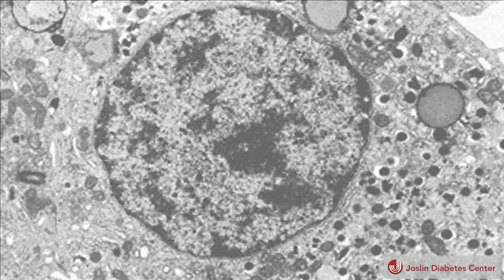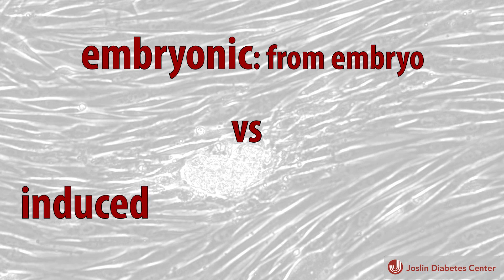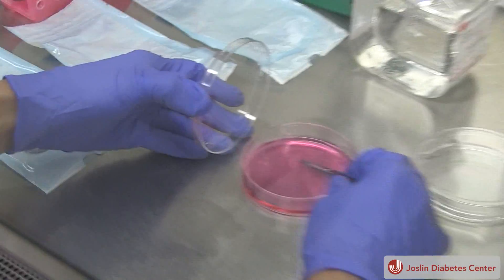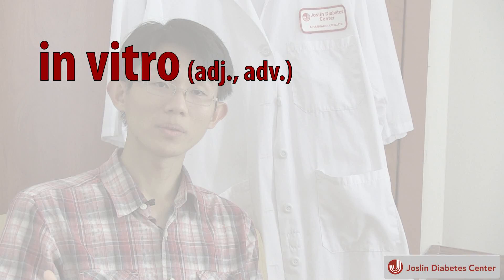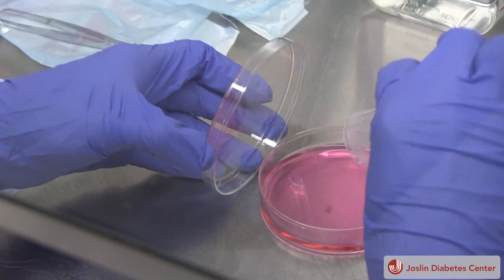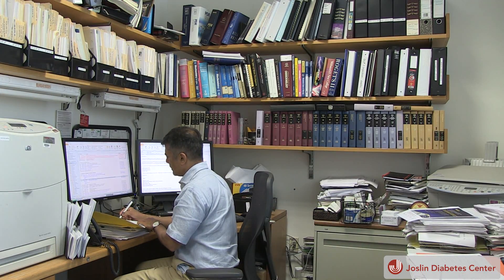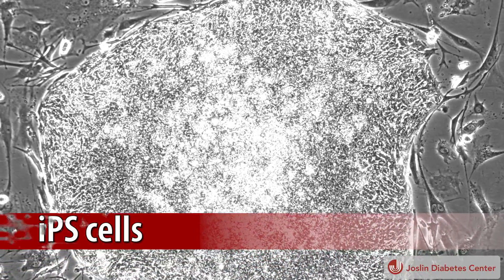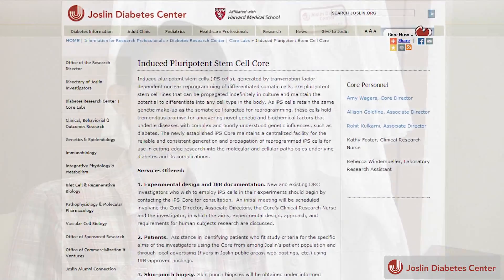Making Beta Cells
A skin cell by any other name would be as fleshy—or so you might think. But a new technique developed over the last decade can take skin cells, or any other cells of the body, and make them into something new. This process, being probed by the lab of Rohit Kulkarni, M.D., Ph.D., Senior Investigator in the Section on Islet Cell and Regenerative Biology at Joslin Diabetes Center, holds promise for the damaged pancreas of people with diabetes.